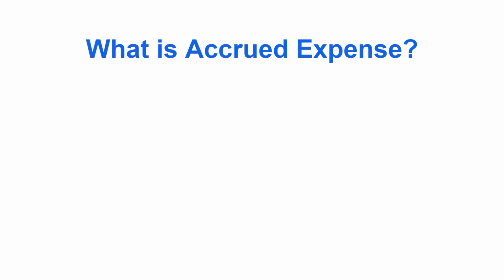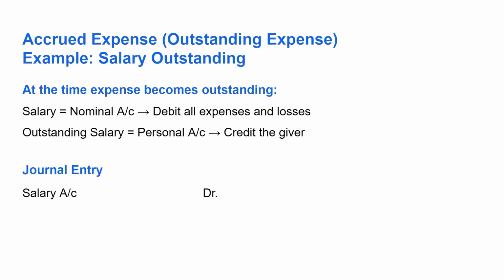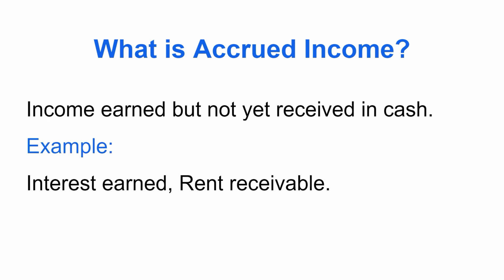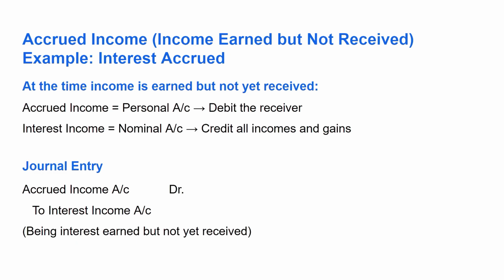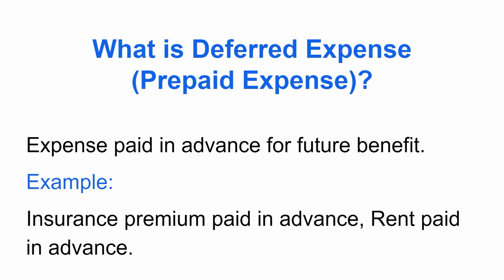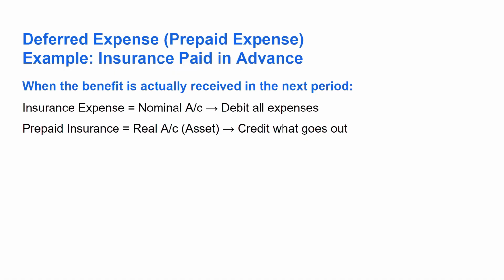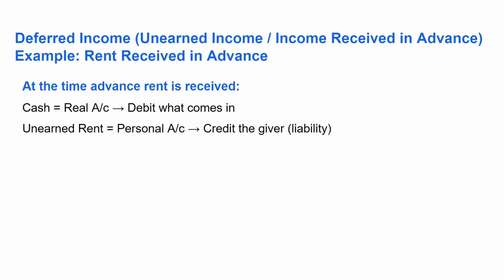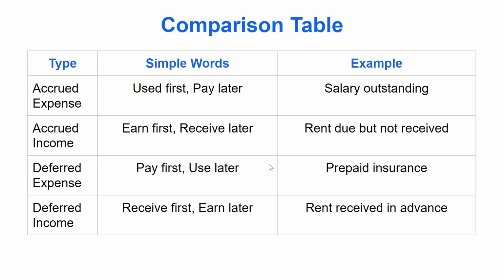Accrual & Deferred Expenses and Income | Meaning & Journal Entries with Golden Rules | Class 11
In this video, we cover one of the most important topics in Accountancy for Class 11, Class 12, B.Com, and CA Foundation – Accruals and Deferred Expenses & Income.

👉 What you will learn in this video:

Meaning of Accrued Expense (Outstanding Expense) with examples
Meaning of Accrued Income (Outstanding Income) with examples
Meaning of Deferred Expense (Prepaid Expense) with examples
Meaning of Deferred Income (Unearned Income) with examples
Step-by-step Journal Entries explained with Golden Rules

This video will help you clearly understand the difference between Accruals and Deferrals with simple examples like salary outstanding, rent received in advance, interest receivable, and prepaid insurance.

📌 Watch till the end for examples + journal entries

👉 We also provide Professional Bookkeeping Services.
Fill out the Google Form if you need expert help for your business.

00:00 - Intro
00.55 - Accrual Expense
02.22 - Accrual Income
04.17 - Deferred Expense
06.00 - Deferred Income
07.50 - Recap
08.15 - Outro